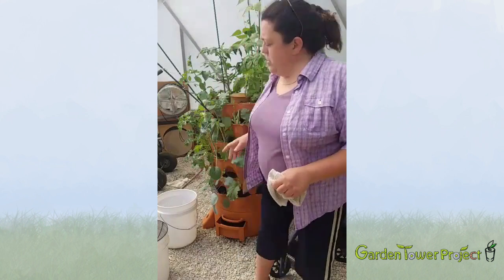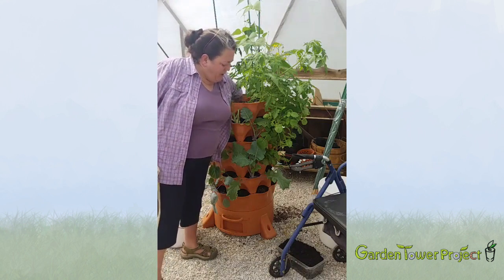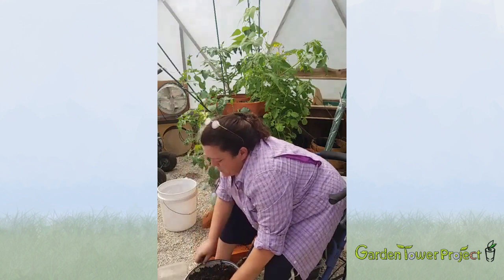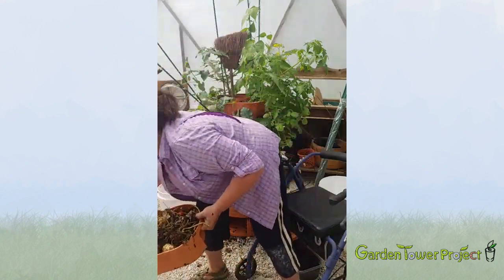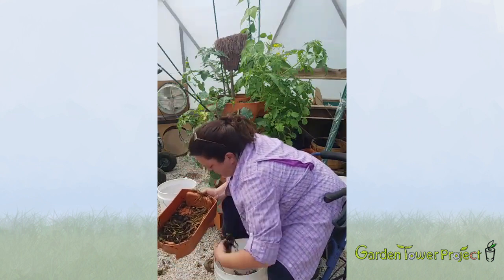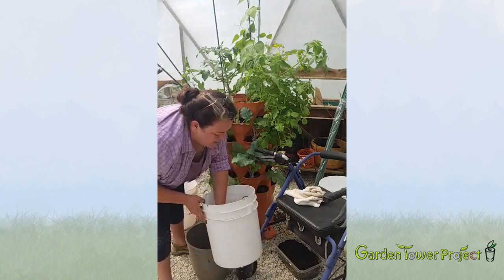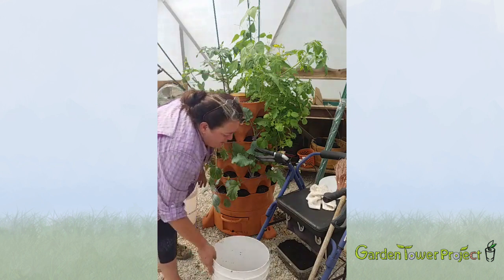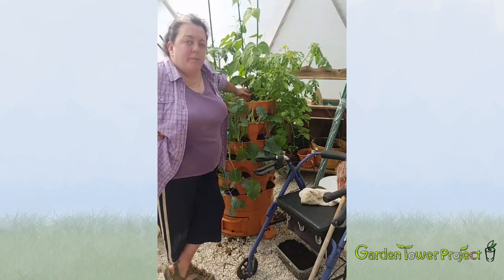Tower Tip: Emptying the Compost Tube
Want to know what to do when your compost tube is full? Join resident Garden Tower 2™ Vertical Gardening System expert and master gardener Kristi Armes as she demonstrates how to empty the compost tube. This video was originally broadcast on Facebook Live on May 19, 2018.